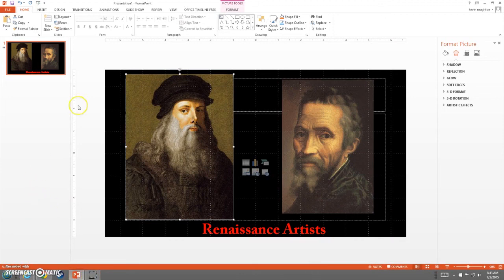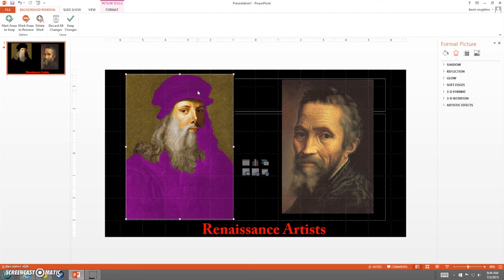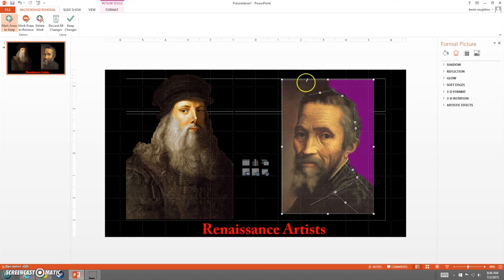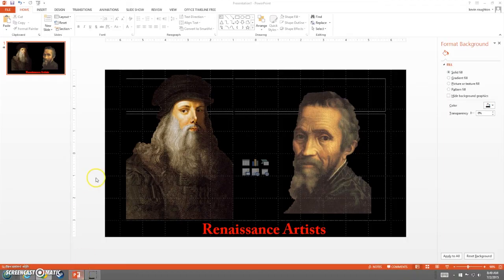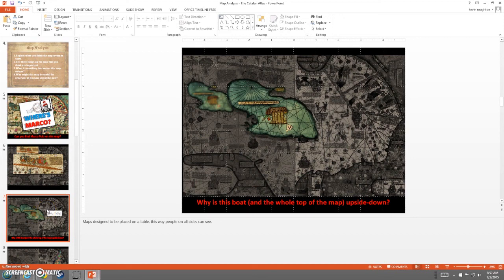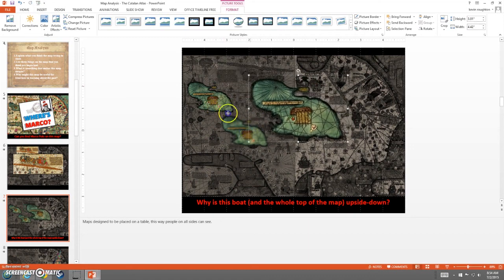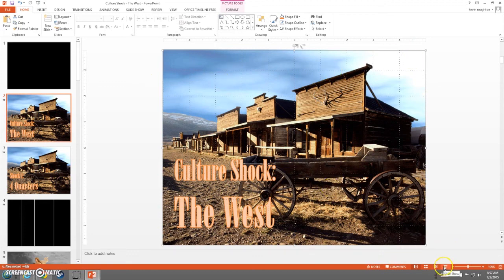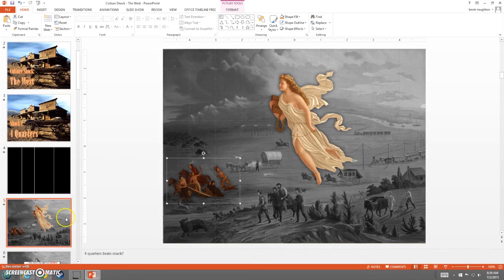PowerPoint Tips for Teachers: Background Removal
A short tutorial from mrroughton.com on using the Remove Background tool to make PowerPoint more engaging for students. All the lessons using this technique can be found free on the website.